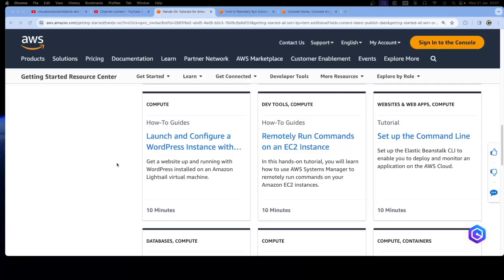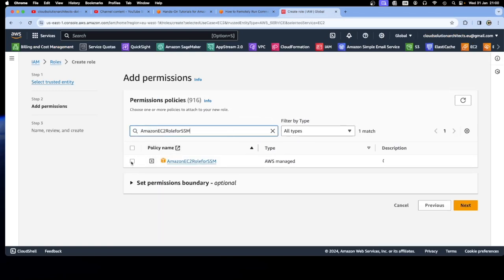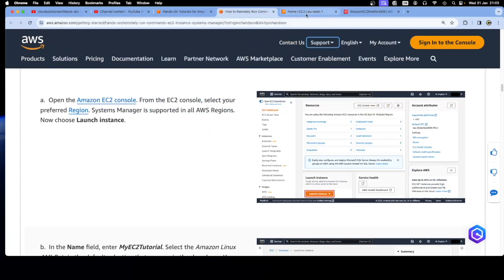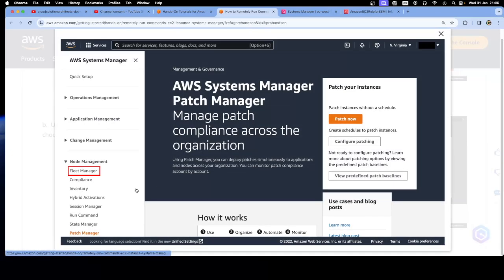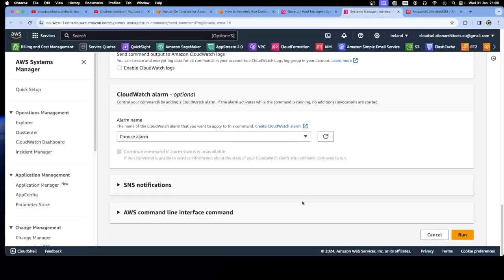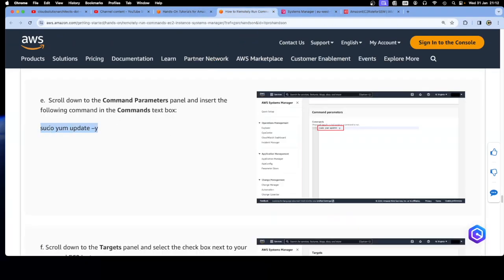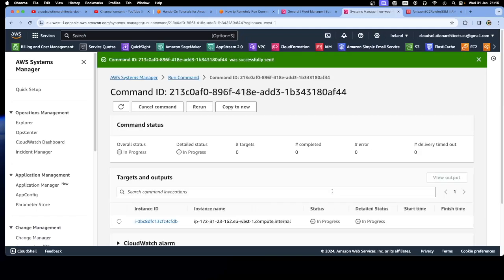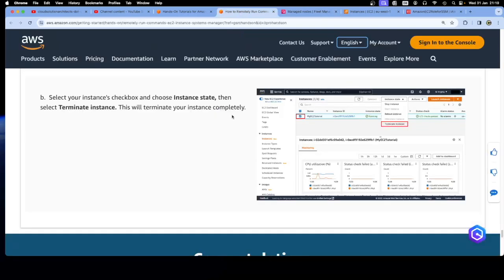Series 5.7.4 SAA Exam Hands-On Systems Manager Remotely Run Commands EC2